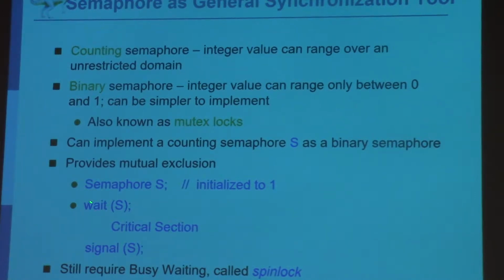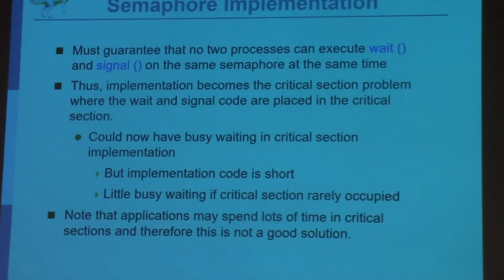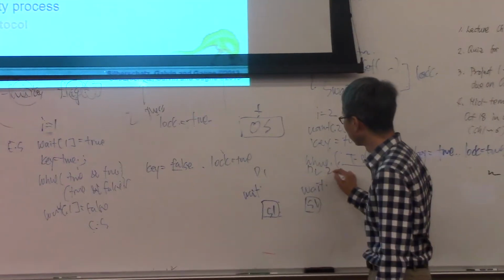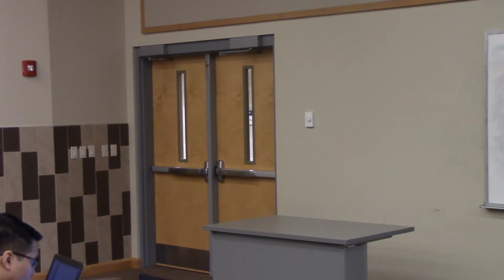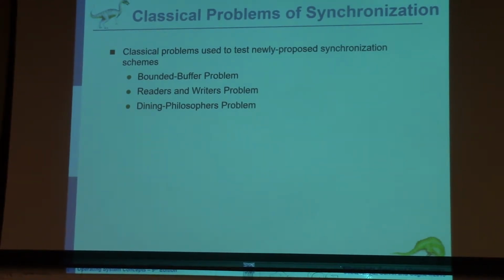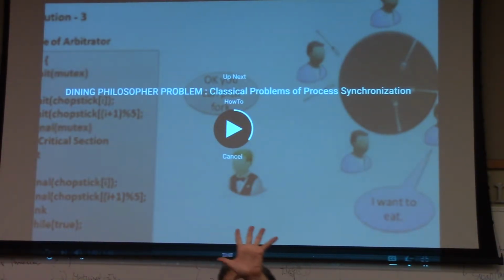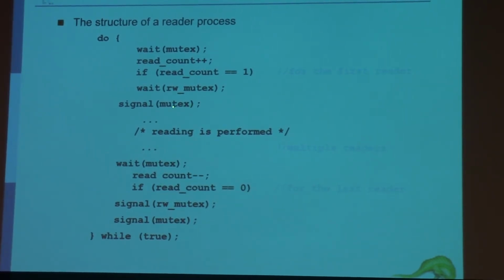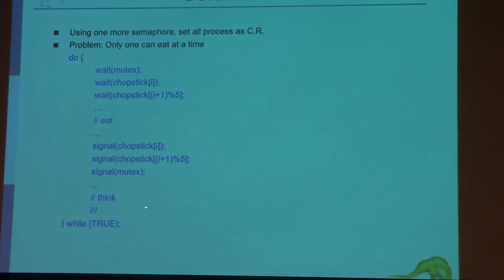CPSC503_Ch_W7_10_09_2017_02